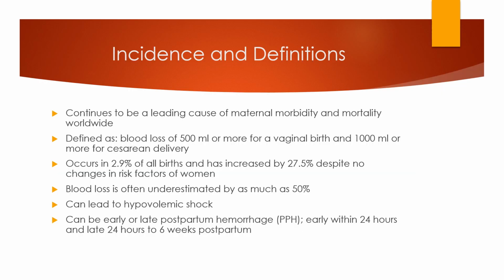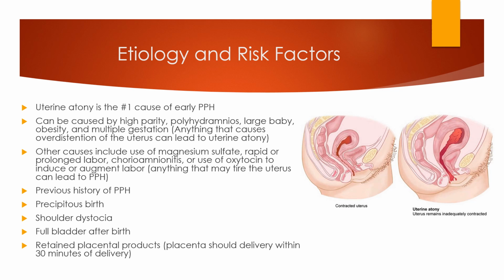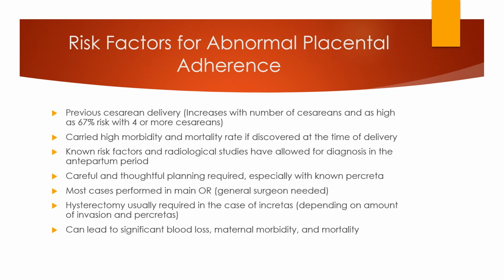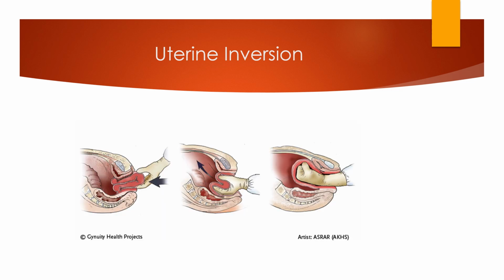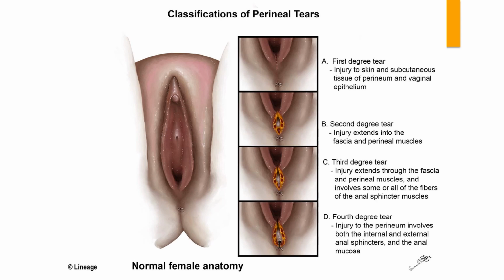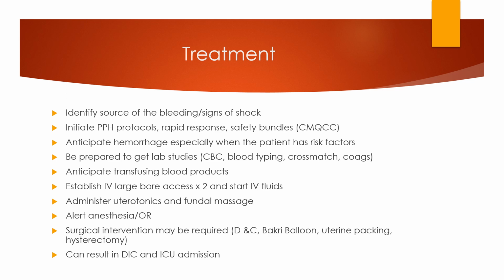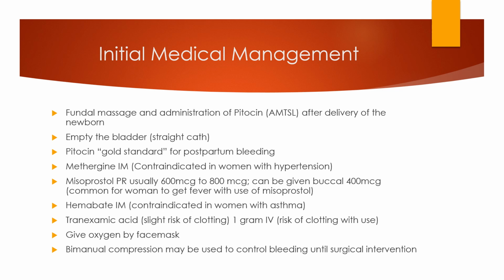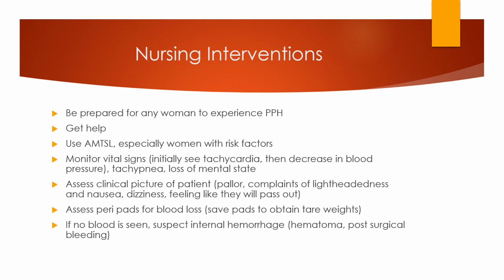New Presentation Postpartum Hemorrhage Powerpoint 2021 2 1